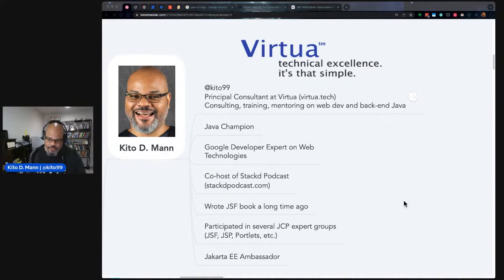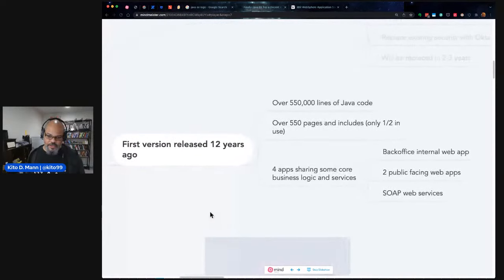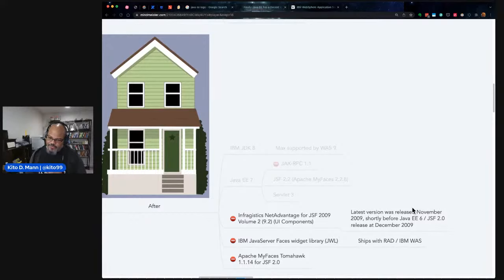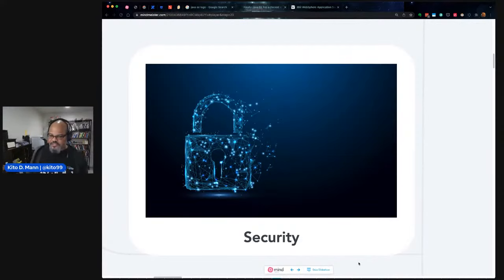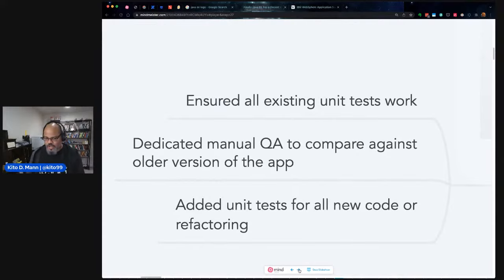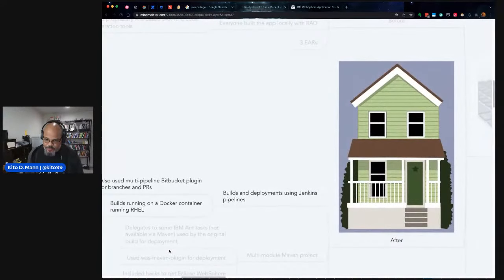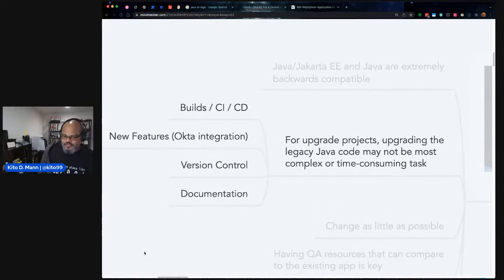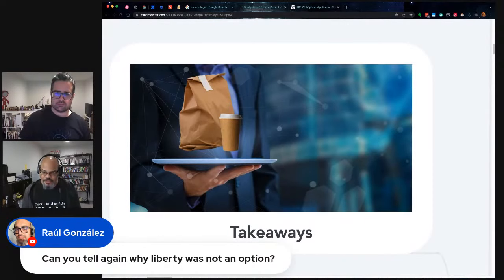Kito Mann - Upgrading a Legacy Java EE App with Style